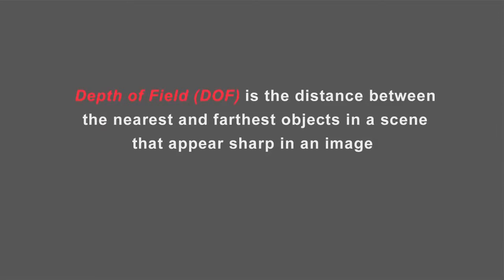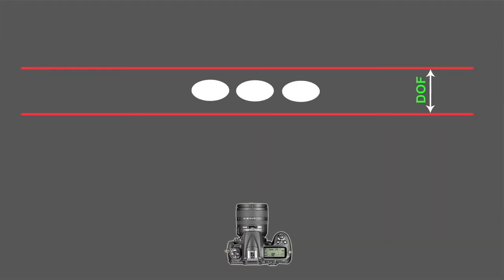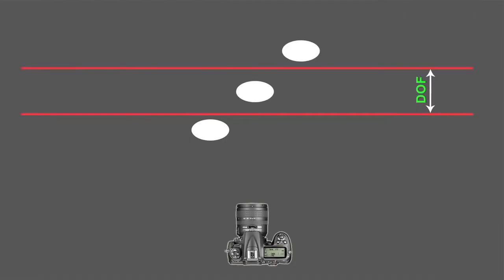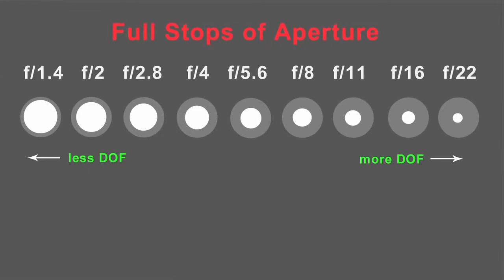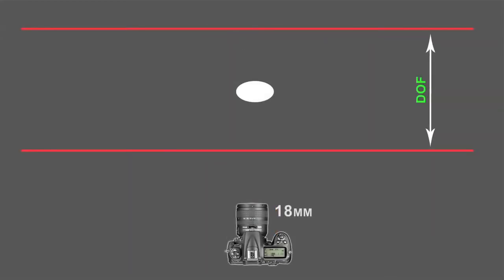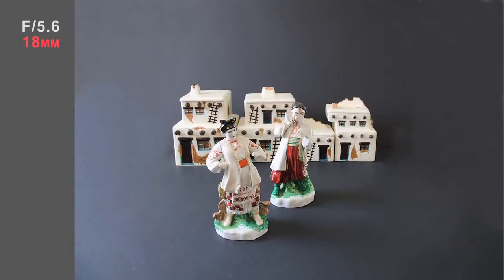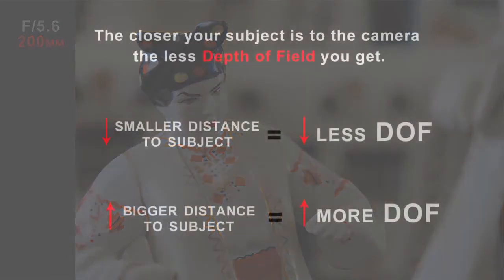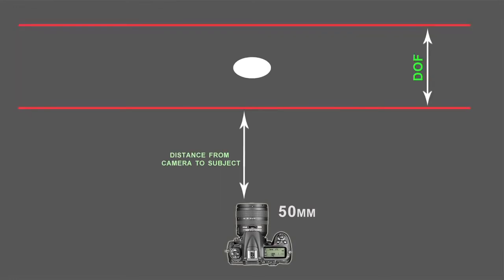vicky debth of field